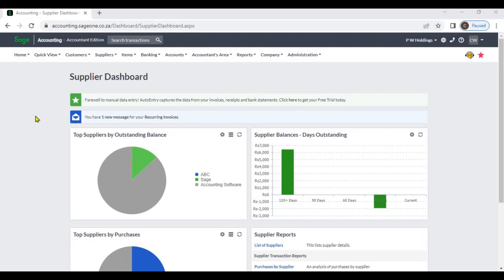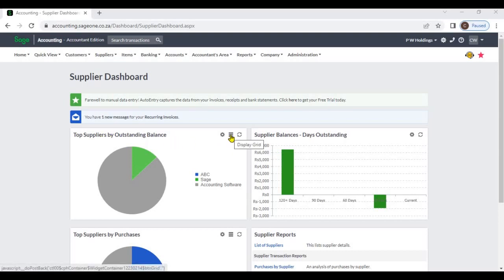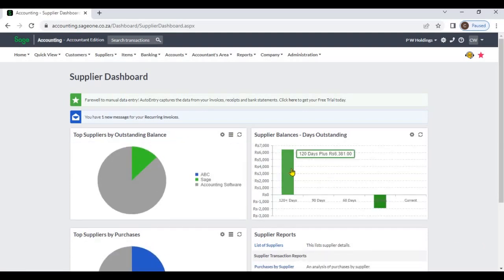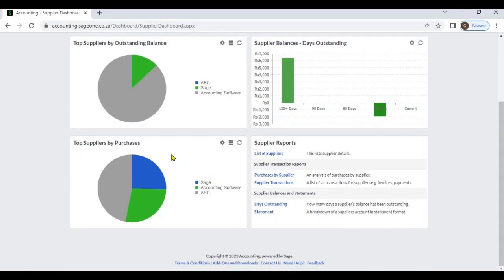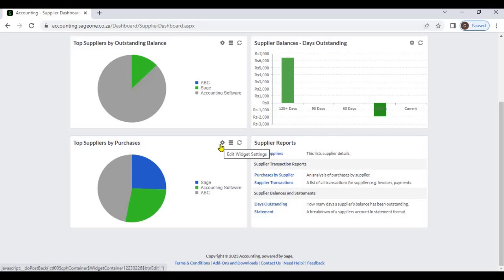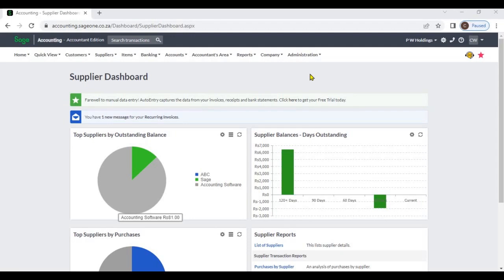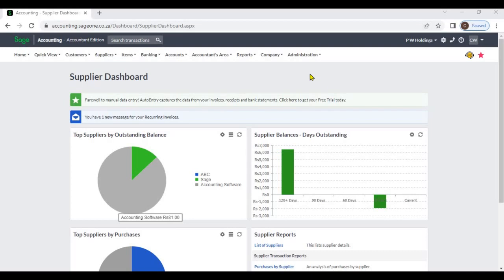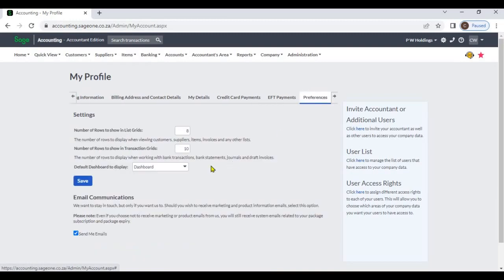213 Supplier Dashboard